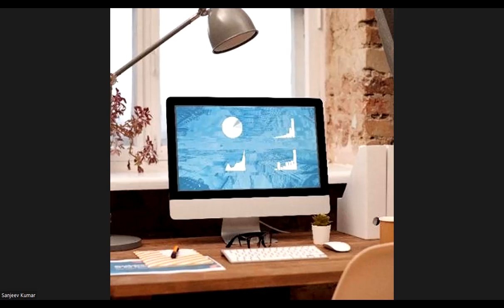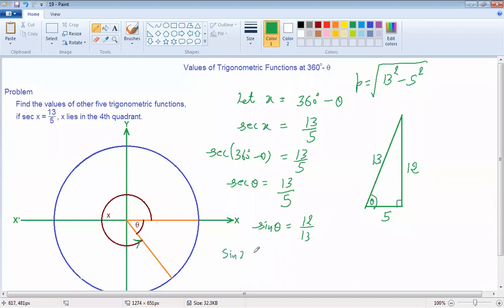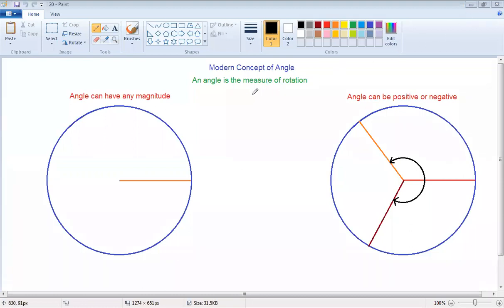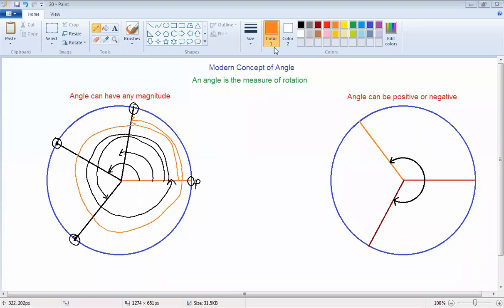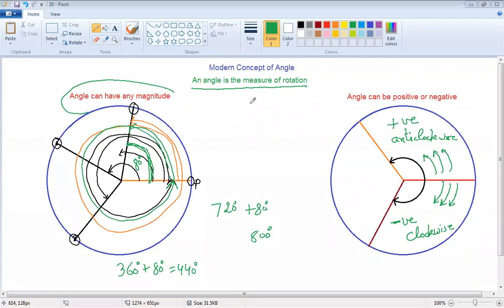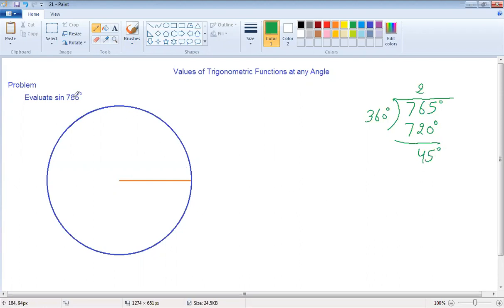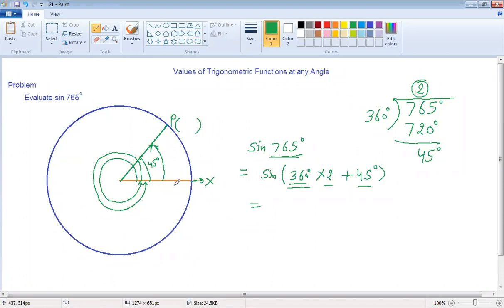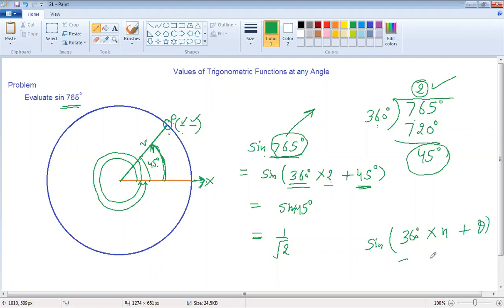Modern Concept of Angle